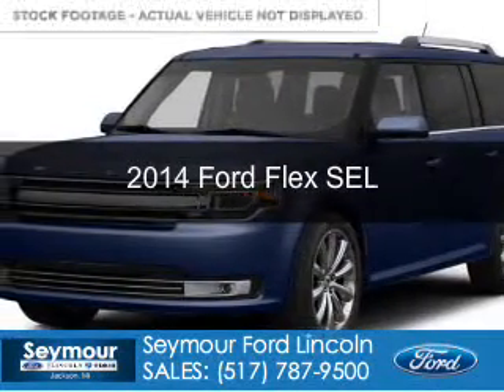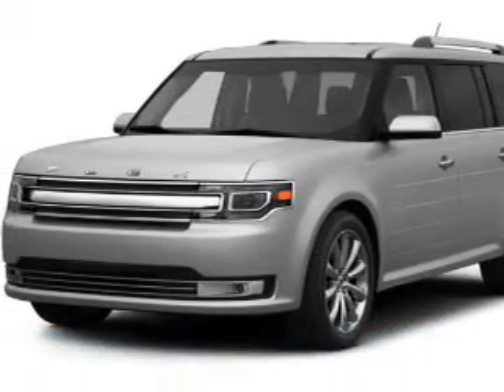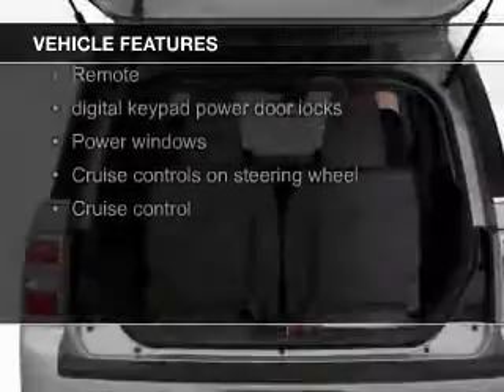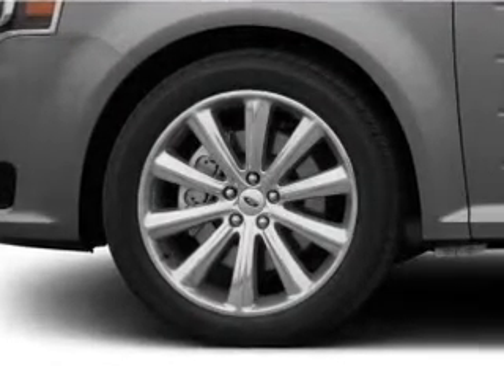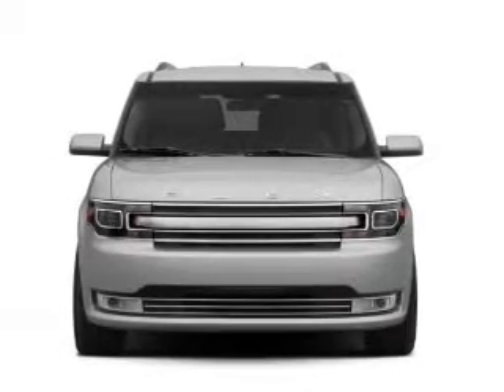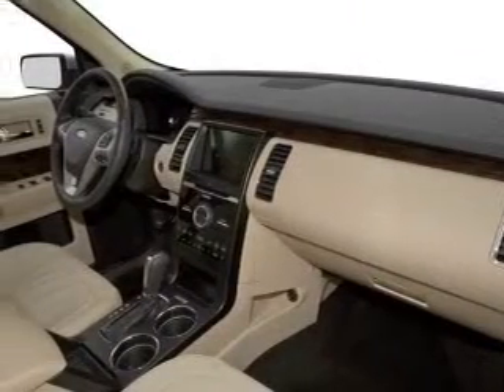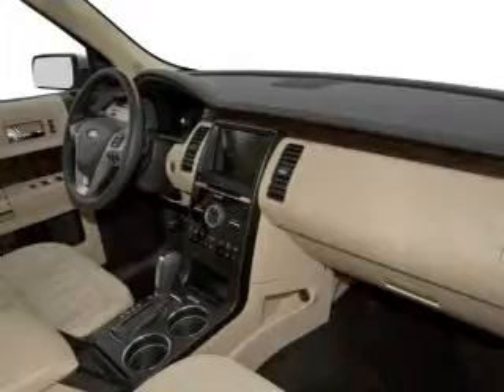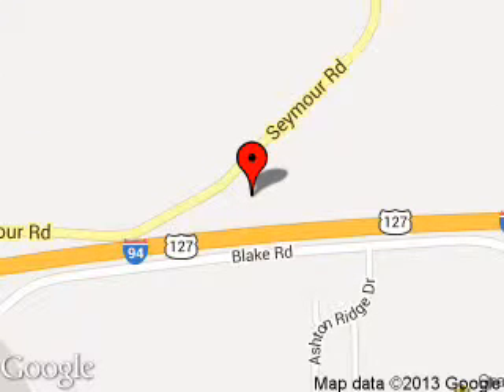2014 Ford Flex - Jackson Jackson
Phone:
Year: 2014
Make: Ford
Model: Flex
Trim: SEL
Engine: 3.5 liter 6 cylinder 24 valve
Transmission: 6-Speed Automatic
Color: Deep Impact Blue
Mileage: 10
Address:
2601 Seymour Road